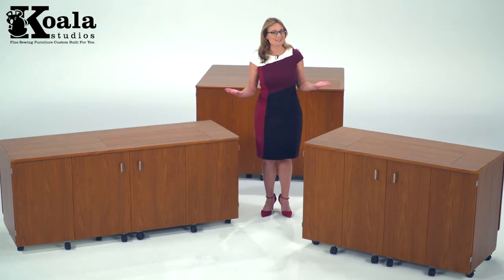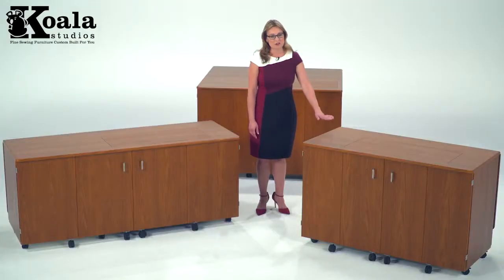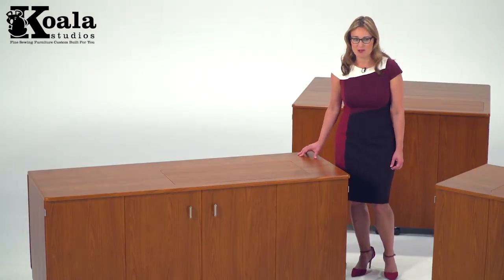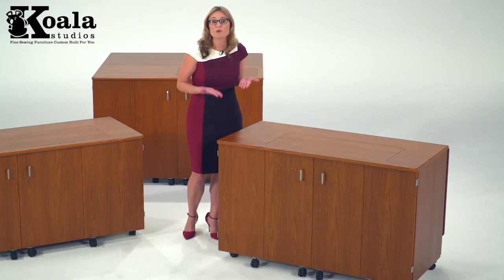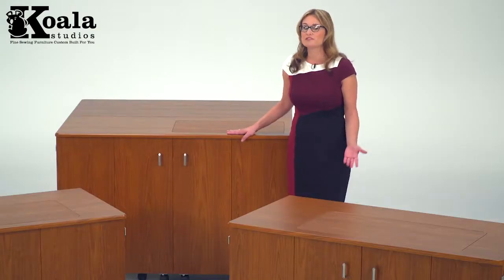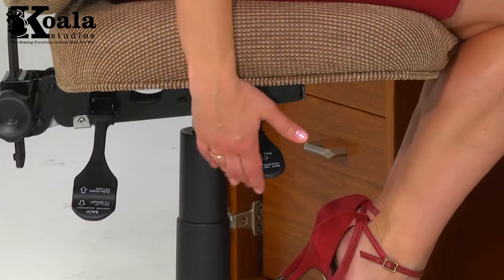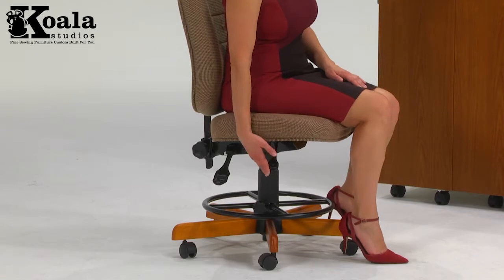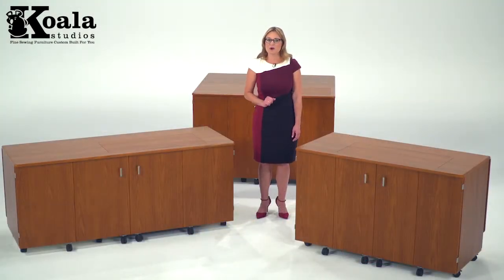Koala Studios Customize Your Studio Height - Custom Sewing Cabinets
From standard, to tall to extra tall, you can customize the height of your Koala Studio to make it easy for you!